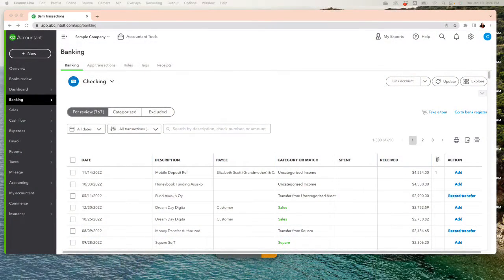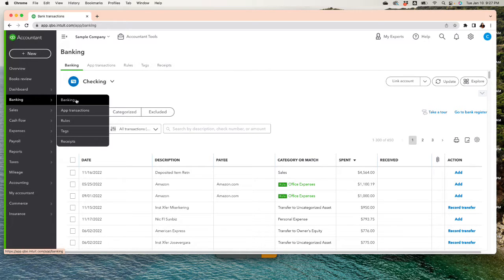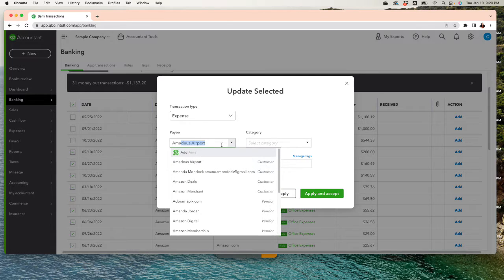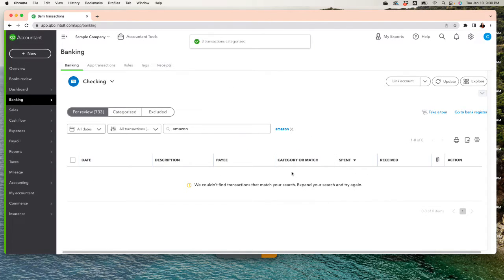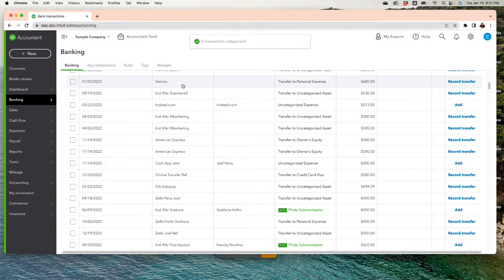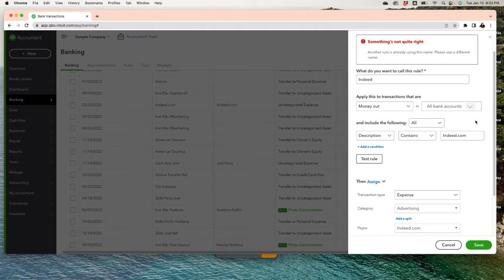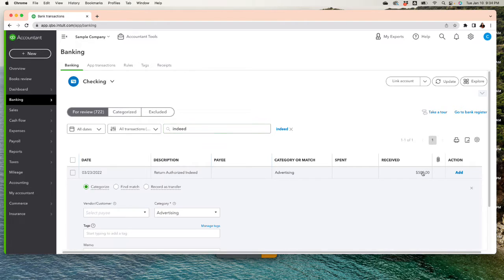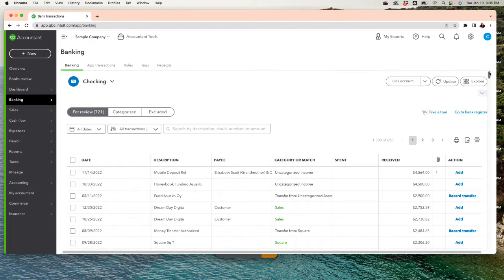Speedy Clean up in QuickBooks Online by Categorizing Multiple Transactions. Create and Fix Rules.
QuickBooks Online Clean up tips, how to categorize multiple transactions. How to create rules, and how to fix a broken rule.